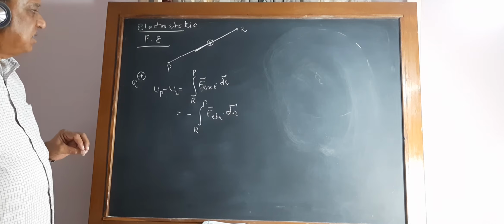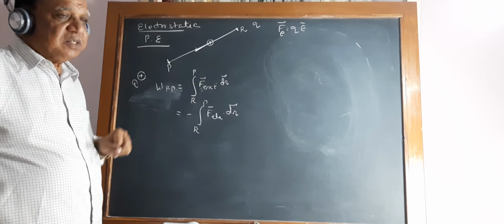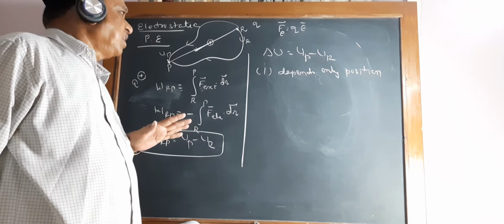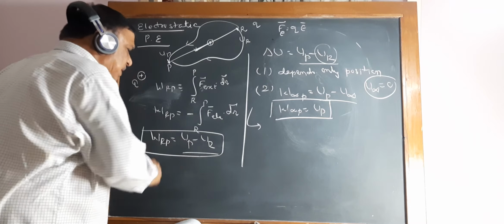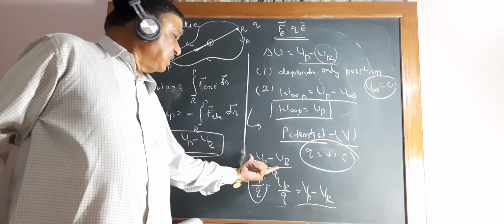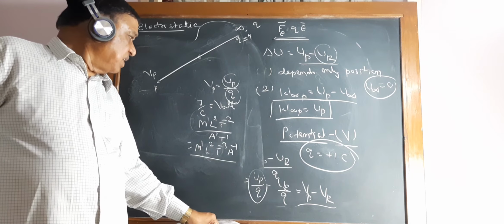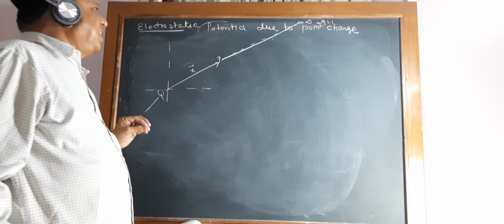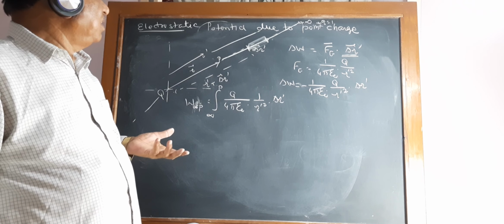V C Patel Nadiad